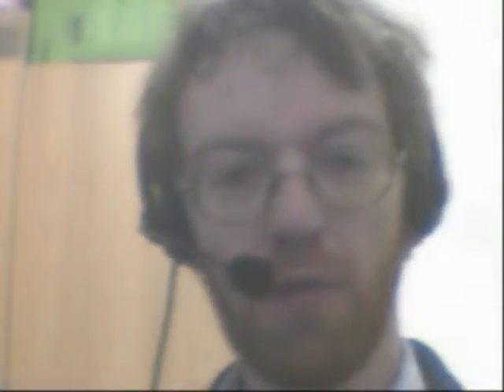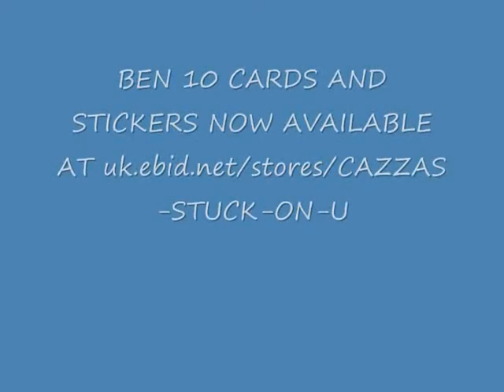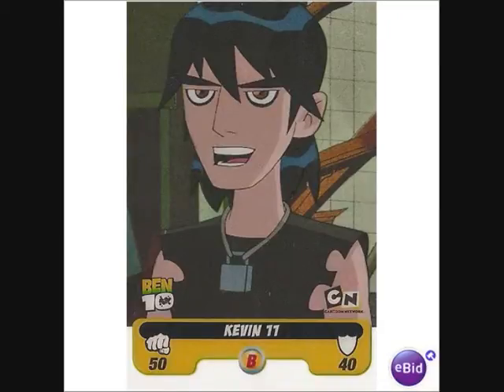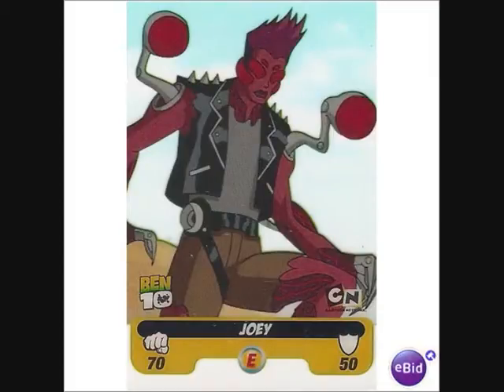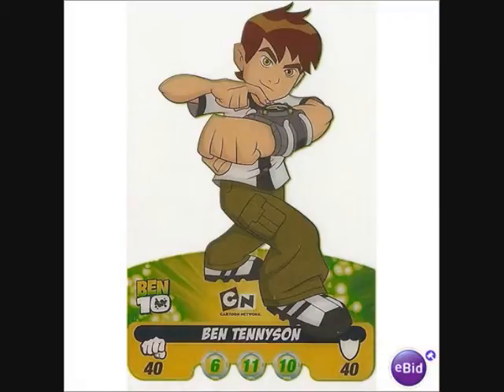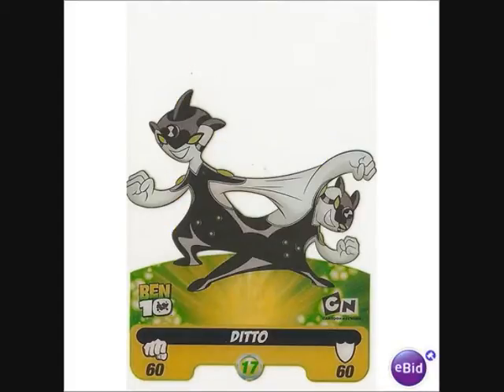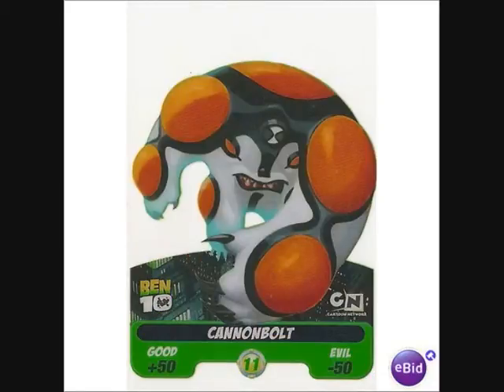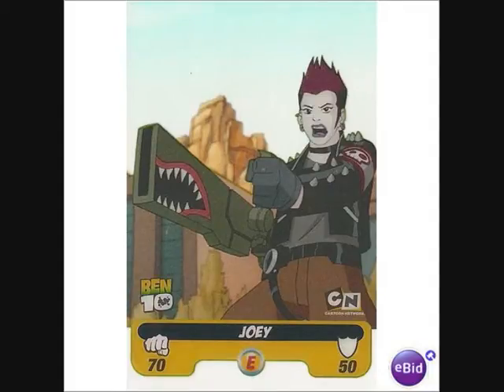Jesus, Easter eggs, the Easter bunny and HDTV